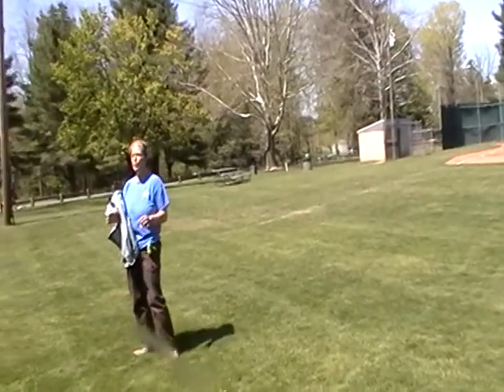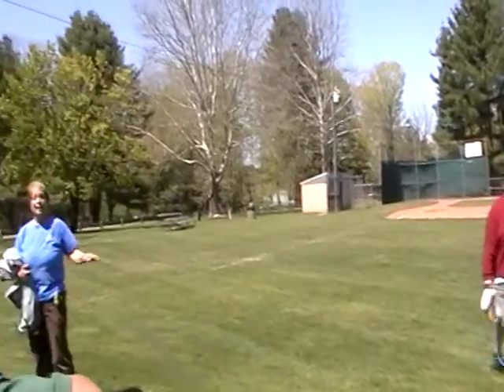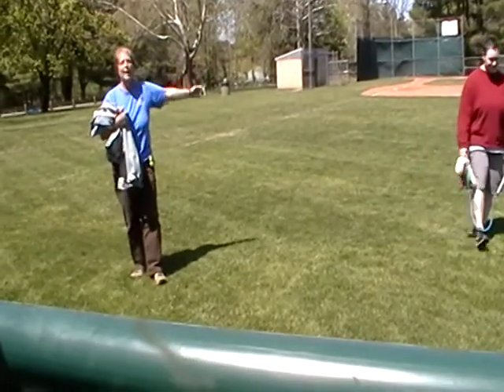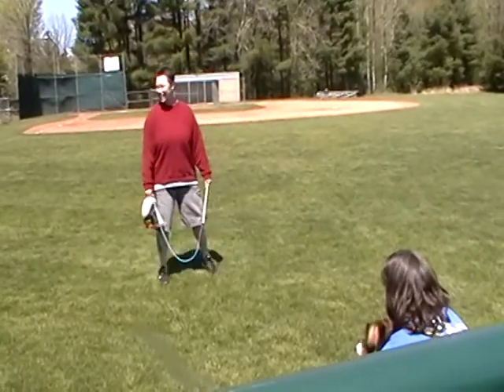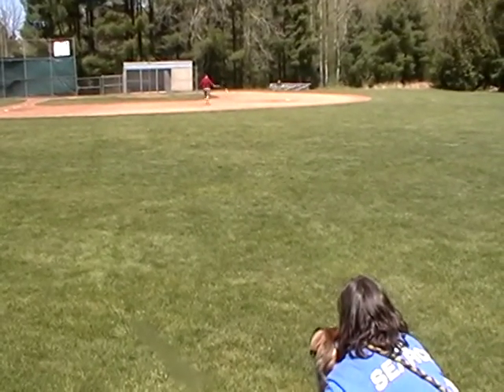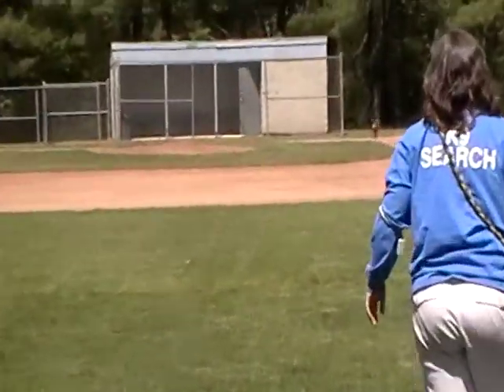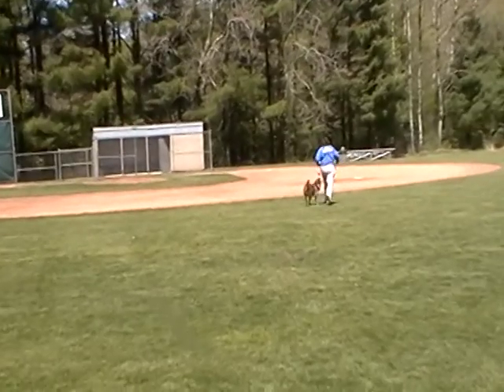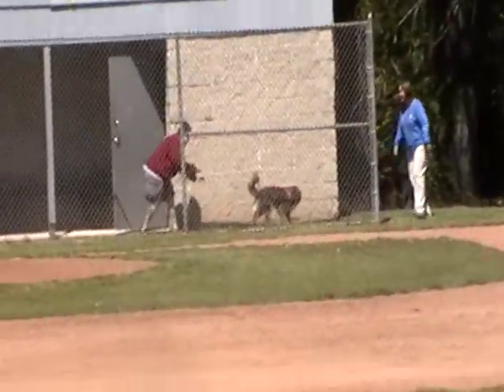SAR Demo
SAR demo - Muffy plays the runaway. go Jure.